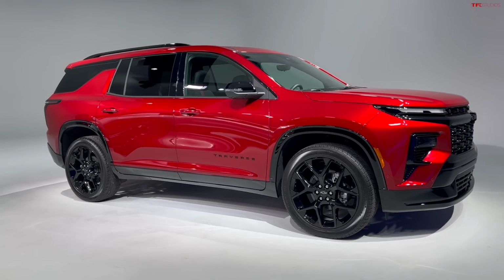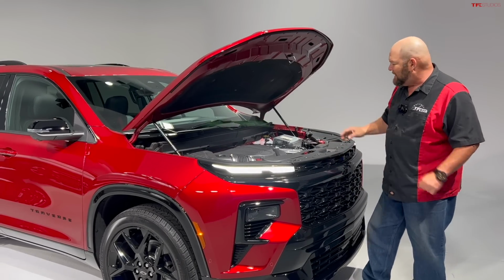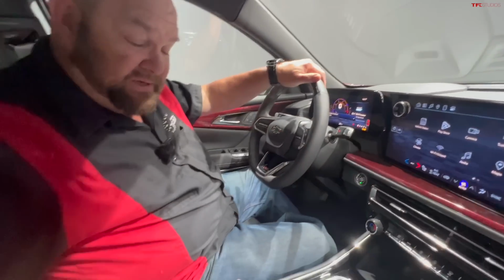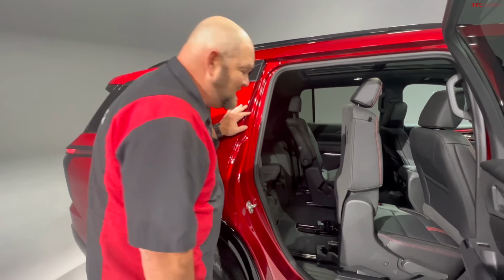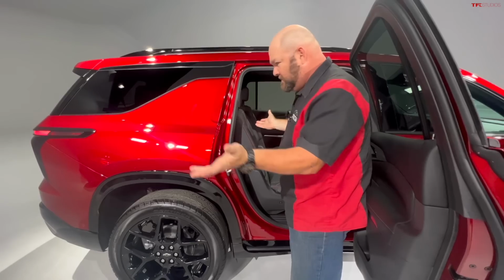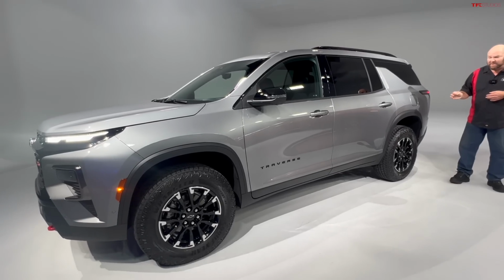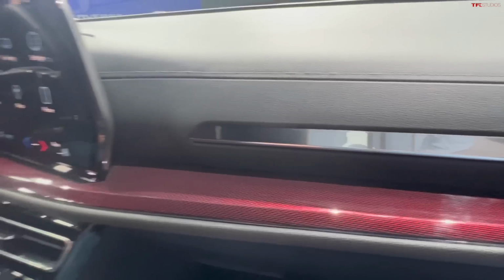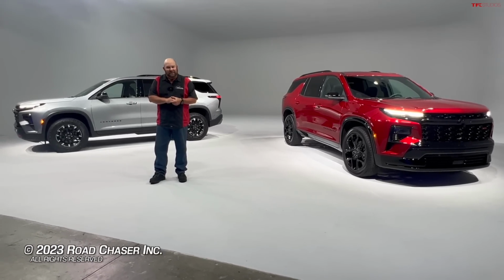Breaking News: This 2024 Chevy Traverse Is Something You've NEVER Seen Before, And Here's Why!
The midsize, family hauling SUV segment is HUGE business, and Chevrolet just debuted their latest updated Traverse to meet the fierce competition, including the revamped RS model and a brand-new option to the model's lineup: a Z71 off-road model. Here are all the details!